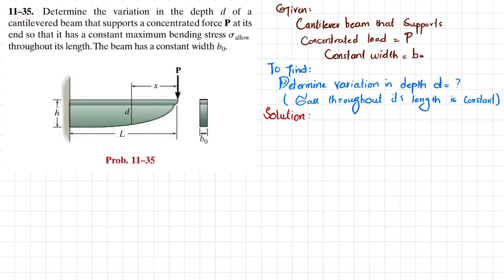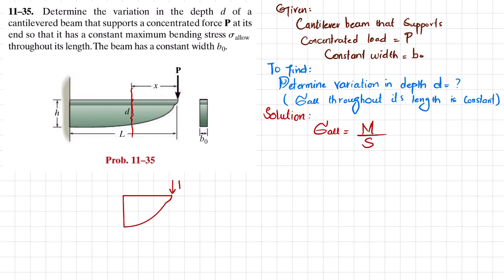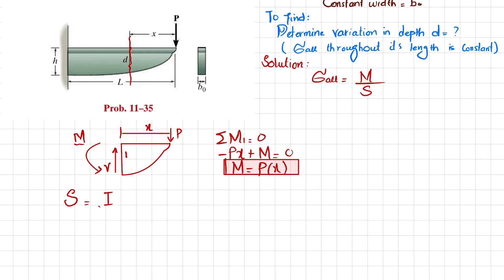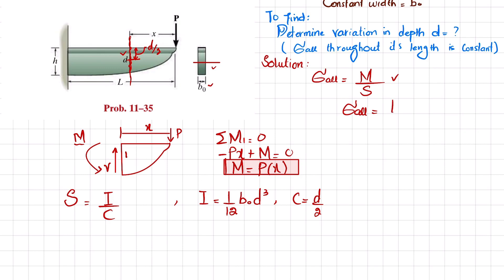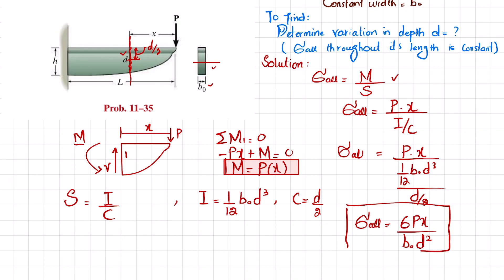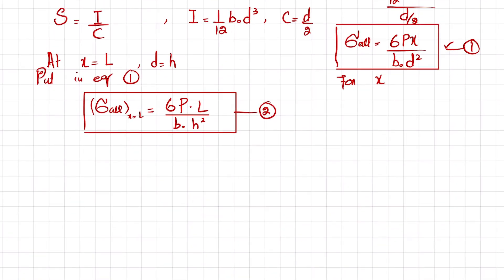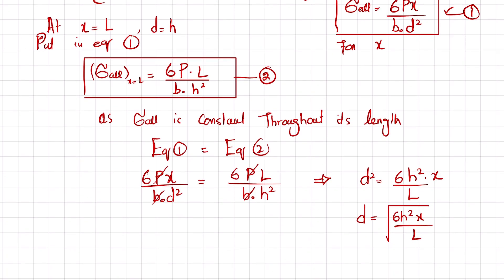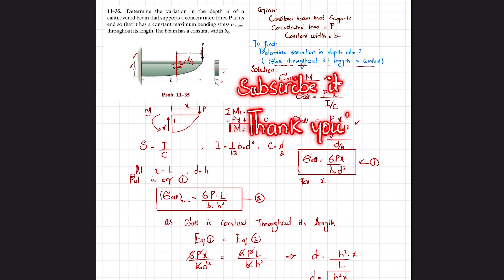11-35 Design of beam and shaft| Mechanics of Materials RC Hibbeler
11–35. Determine the variation in the depth d of a cantilevered beam that supports a concentrated force P at its end so that it has a constant maximum bending stress sallow throughout its length. The beam has a constant width b0 .
215 Problem solutions of all chapter of  Mechanics of Materials by Beer & Jhonston